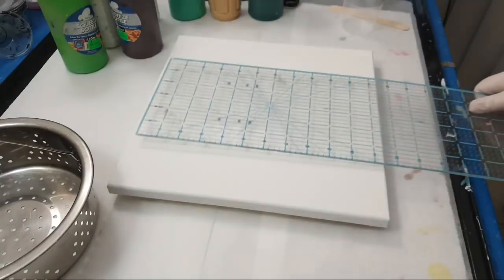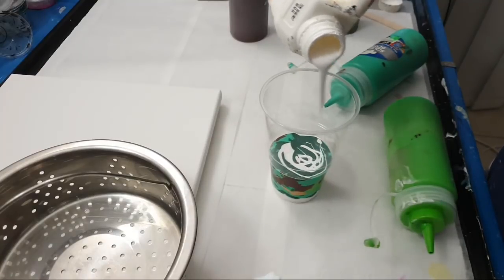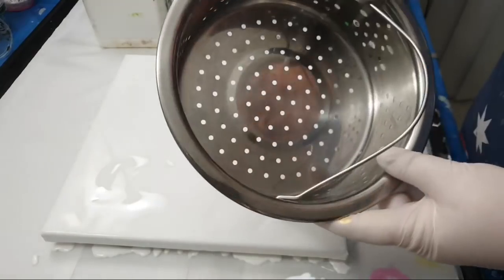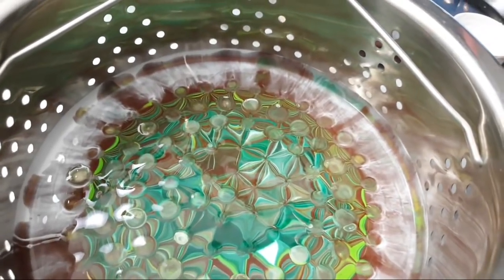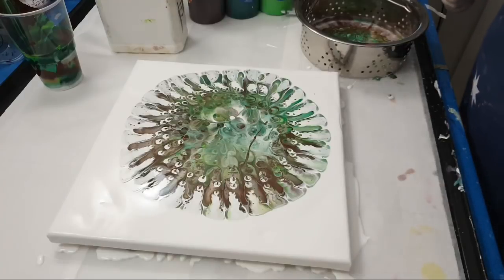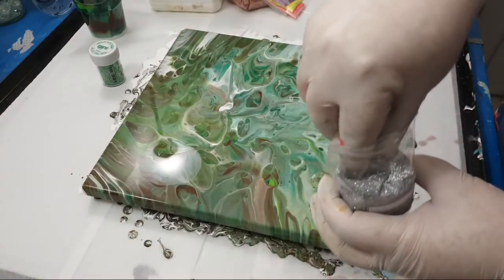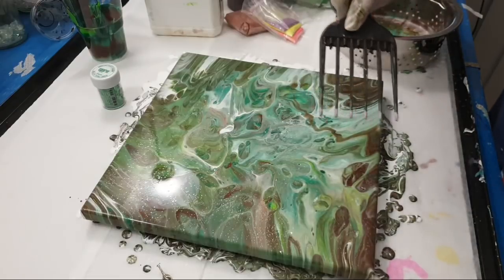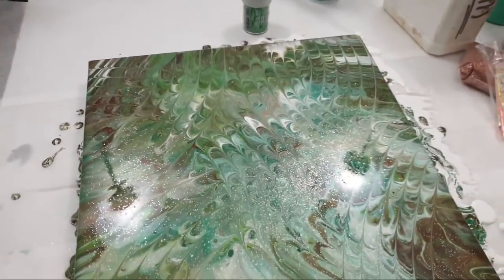353 - Kaleidoscope Pour / Acrylic Pour / Inspired by Molly's Artistry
Enjoy the video, may you learn from it, find inspiration or simply relax while watching.
Oh boy! Not the plan so we changed it up... enjoy xx Kaleidoscope Pour / Acrylic Pour / Inspired by Molly's Artistry

Be FABULOUS xx